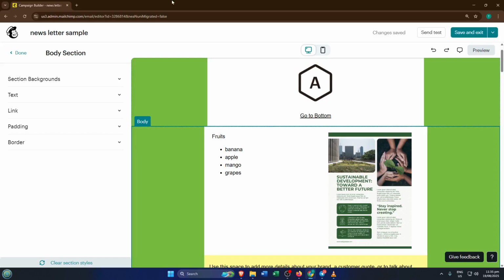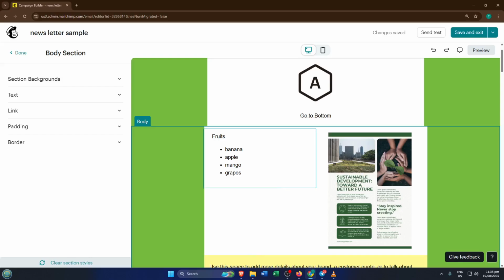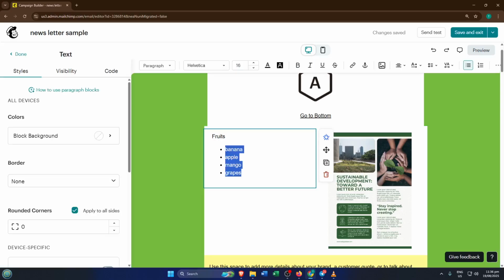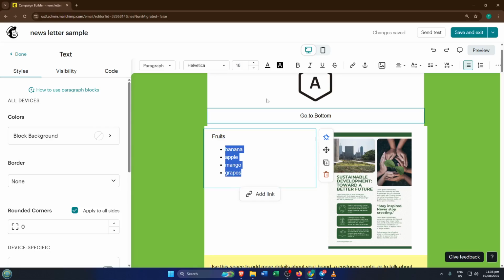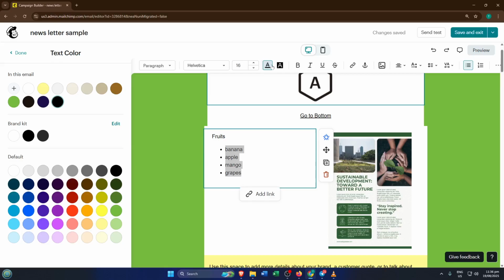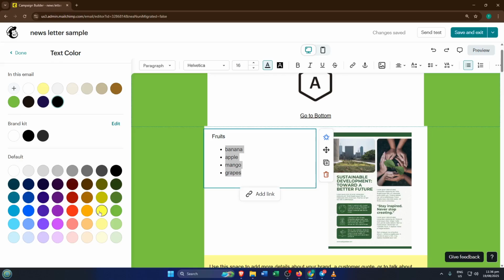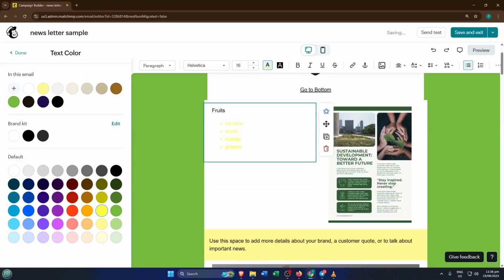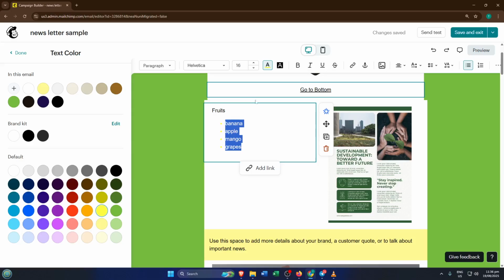How To Change Bullet Point Color In Mailchimp [Full Guide] [2026 Tutorial]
Learn how to customize bullet point colors in Mailchimp emails with this easy, step-by-step tutorial! In this video, we'll walk you through changing bullet point colors using the Mailchimp editor and a bit of HTML for advanced users.

Supported platforms: Mailchimp Web App (browser), compatible with most modern email editors.

Boost your email campaigns by making your bullet points stand out!